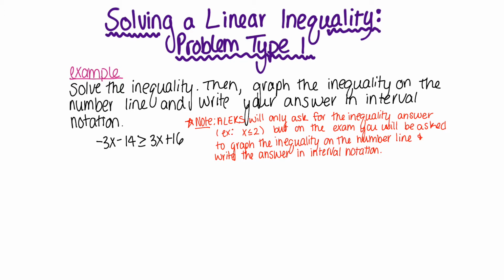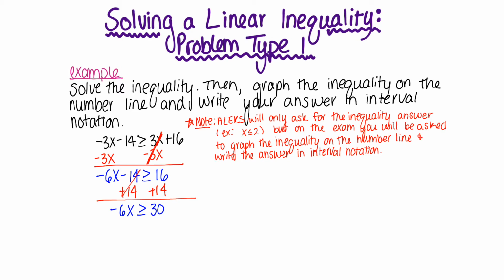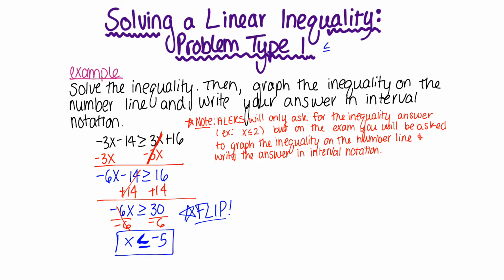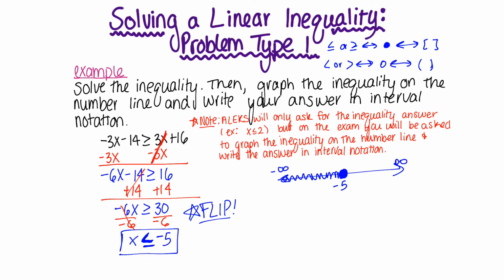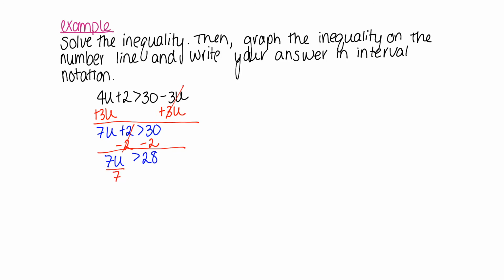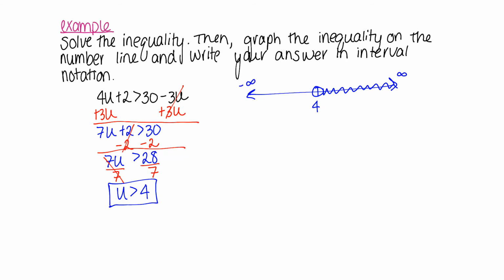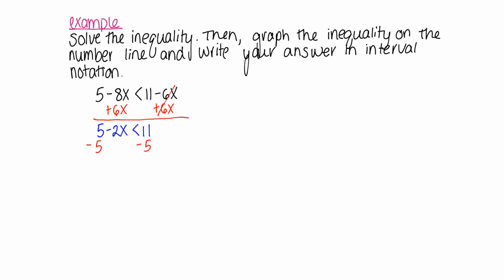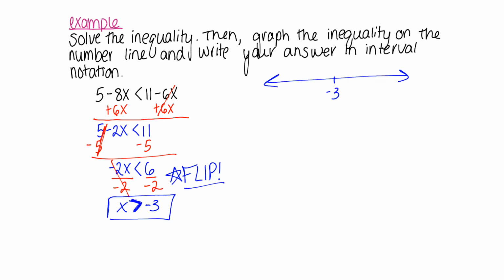Solving A Linear Inequality Problem Type 1